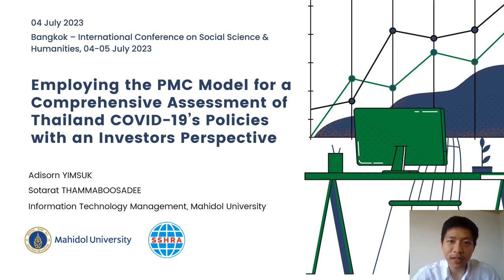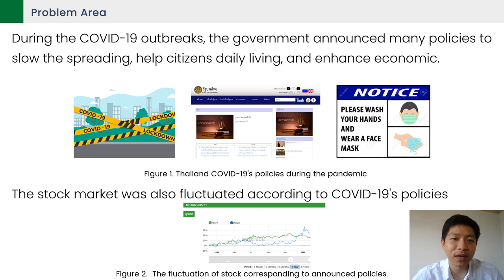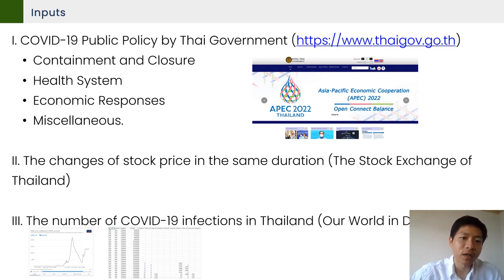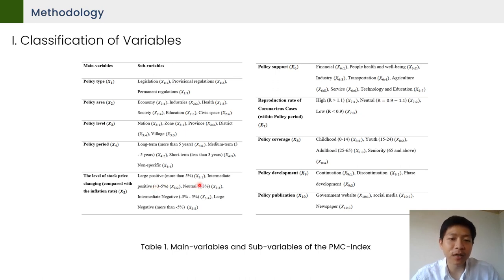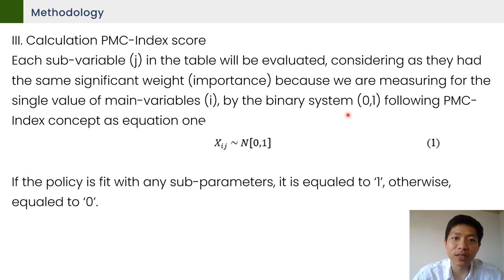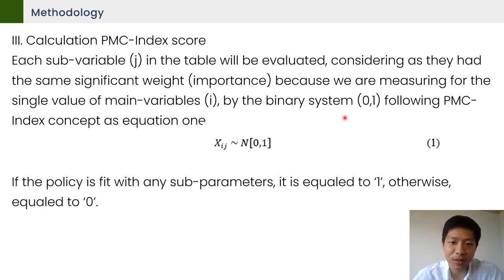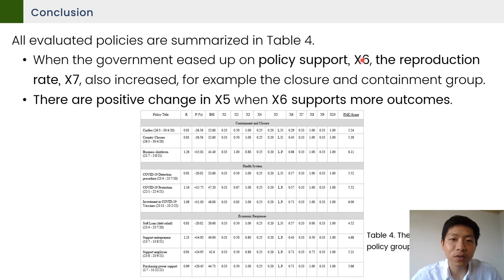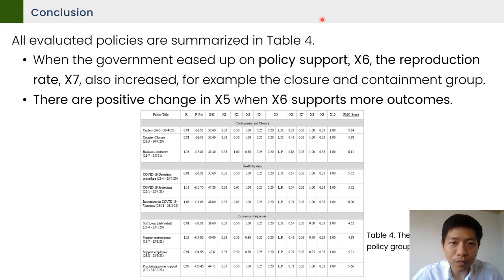EmployingthePMCModelfor a Compre. Assess. of Thail. COVID-19’s Policies with anInvestors Perspective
Adisorn Yimsuk
Faculty of Engineering, Mahidol University, Nakhon Pathom, Thailand